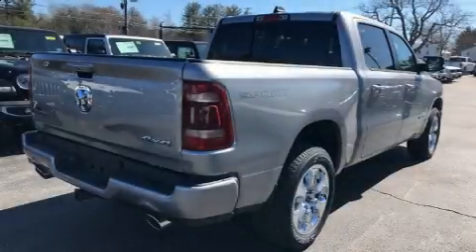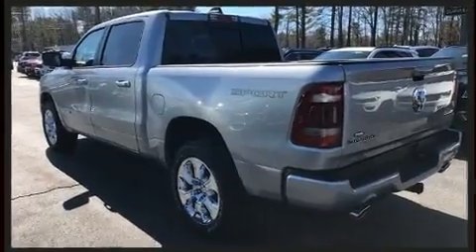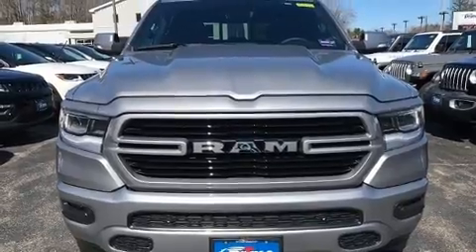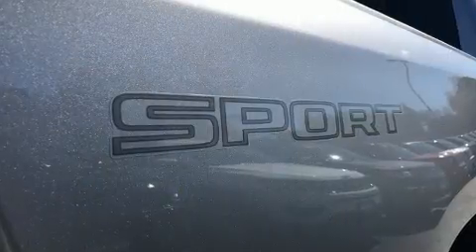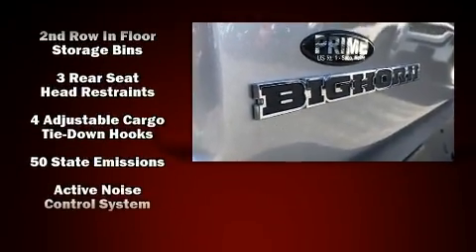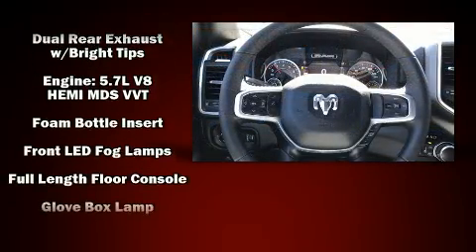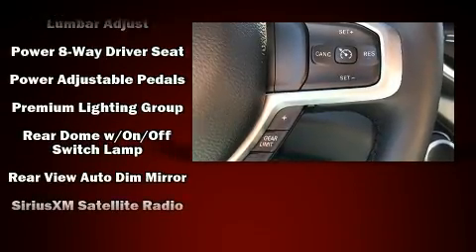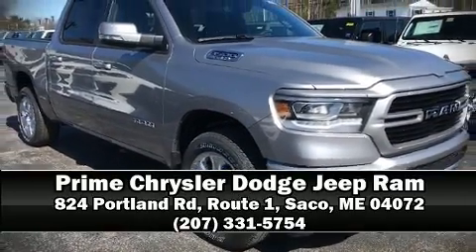2020 Ram 1500 BIG HORN CREW CAB 4X4 5'7 BOX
824 Portland Rd, Route 1

You can expect a lot from the 2020 Ram 1500 This 4 door, 5 passenger truck offers the features and options for which you've been searching. Under the hood you'll find an 8 cylinder engine with more than 350 horsepower, and for added security, dynamic Stability Control supplements the drivetrain. Four wheel drive allows you to go places you've only imagined. It's equipped with tons of terrific amenities, but it won't break your budget. Like heated seats, an automatic dimming rear-view mirror, automatic dimming door mirrors, front bucket seats, an overhead console, a trailer hitch, a bedliner, and cruise control. Power adjustable pedals allow the driver to optimize his or her driving position, enhancing visibility, comfort and safety. Passenger security is always assured thanks to various safety features, such as: head curtain airbags, front side impact airbags, traction control, a security system, and 4 wheel disc brakes with ABS. Brake assist technology provides extra pressure when applying the brakes. We pride ourselves on providing excellent customer service. Stop by our dealership or give us a call for more information.